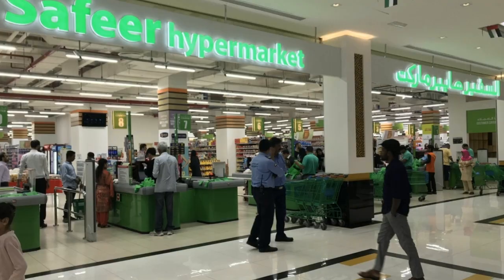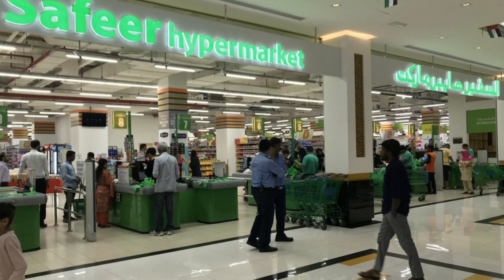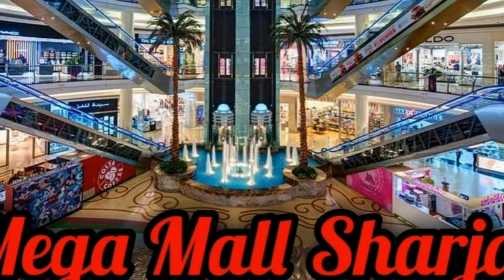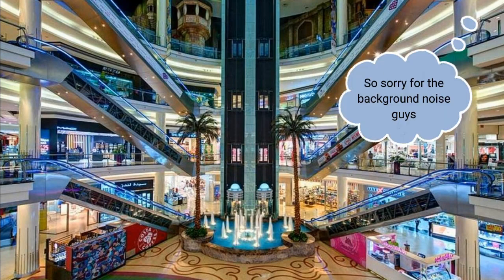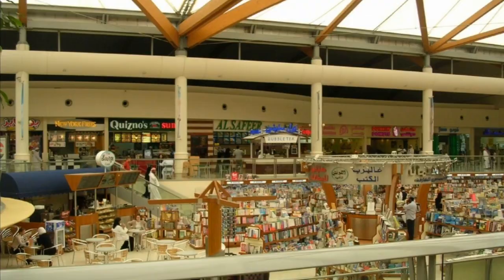Top Three (3) MALLS TO VISIT IN SHARJAH plus Dubai INDOOR Activities. Summervibes Summervacation#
major challenge that comes with visiting Sharjah (UAE) during Summer is the weather. The weather is always hot during this period,which makes it difficult for peopleto go out for any outdoor visits at this time. In this videoI shared mmajor malls you can visit in Sharjah and have fun